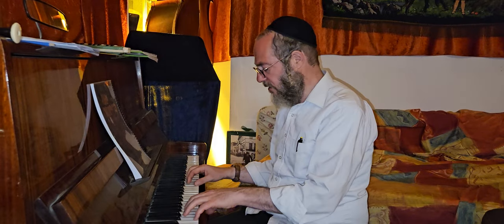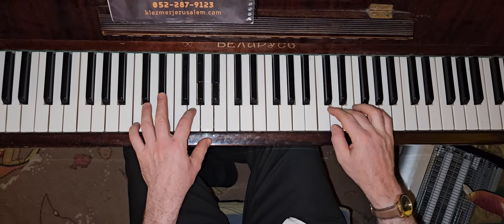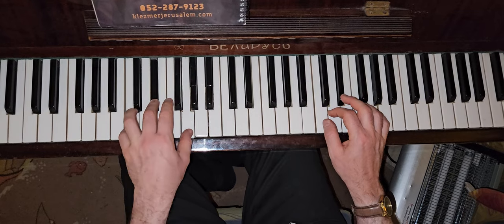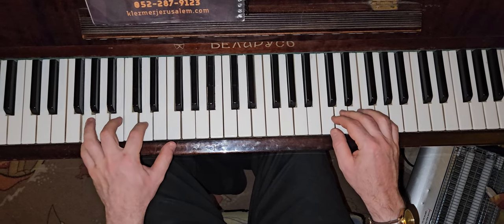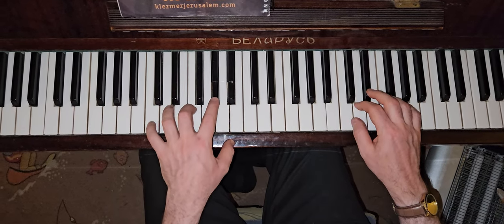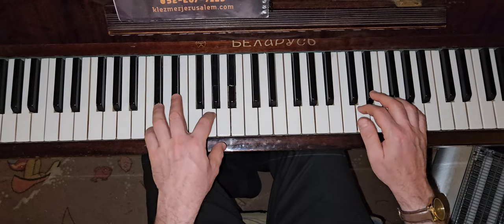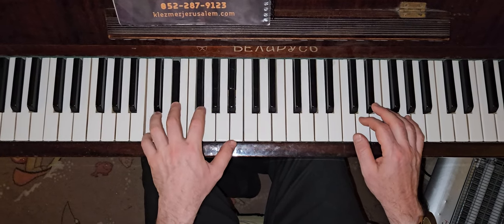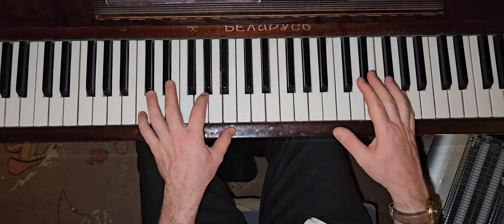3 בייסיק אקארד'ס סקייל מיינאר